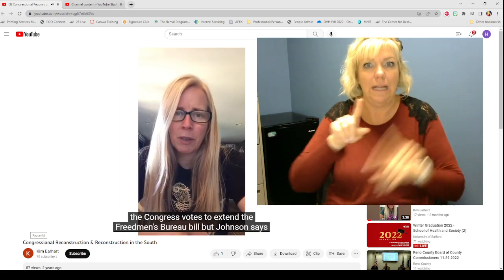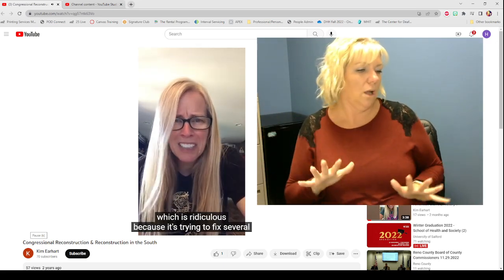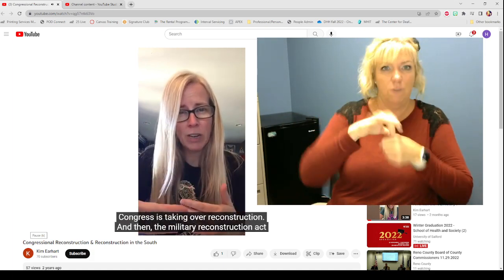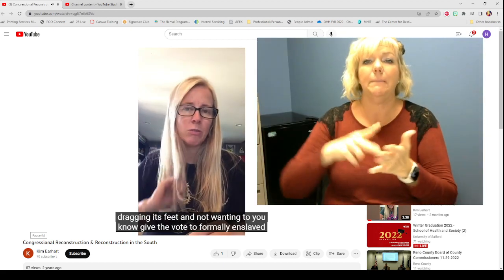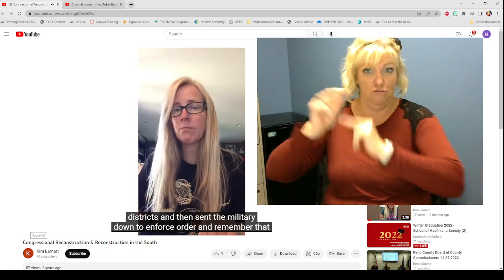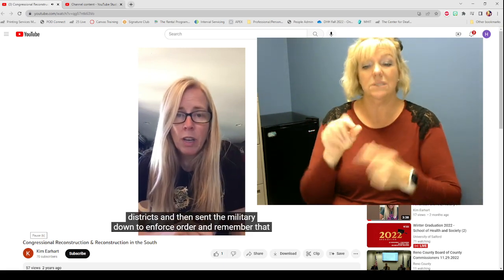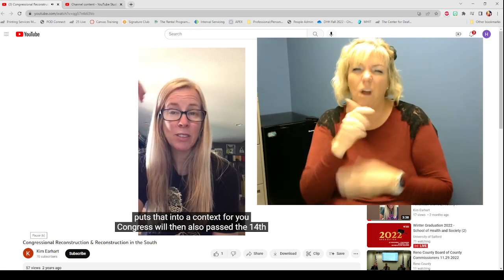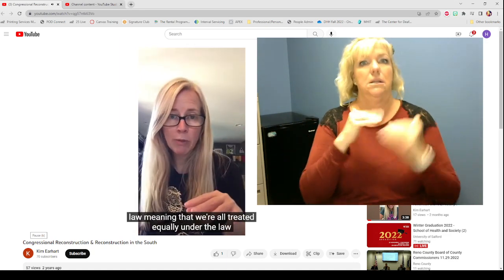Radical Reconstruction and Reconstruction in the South Interpreted